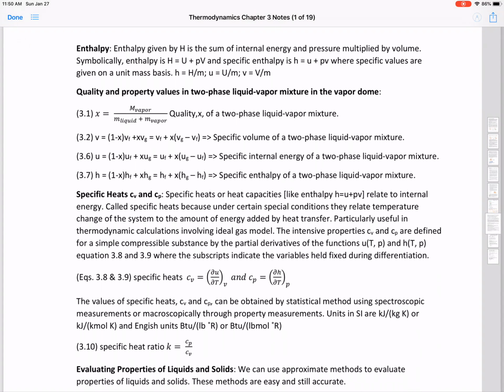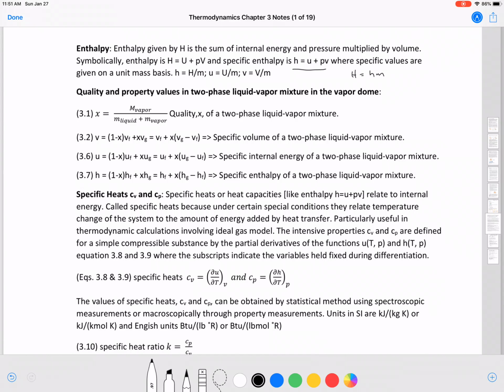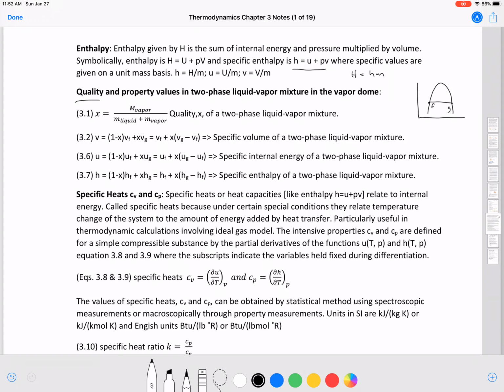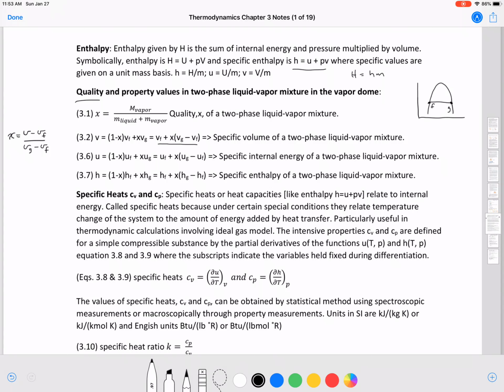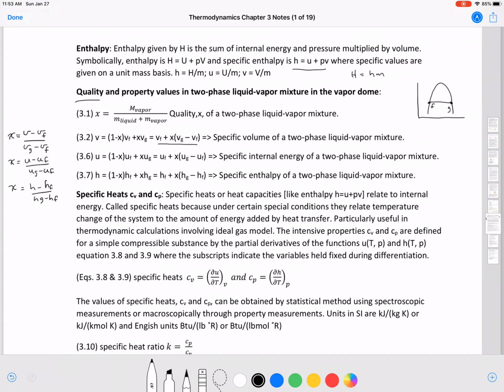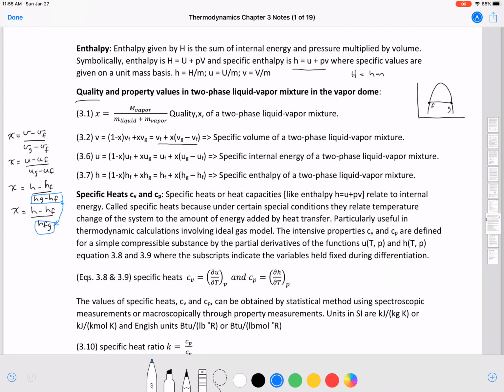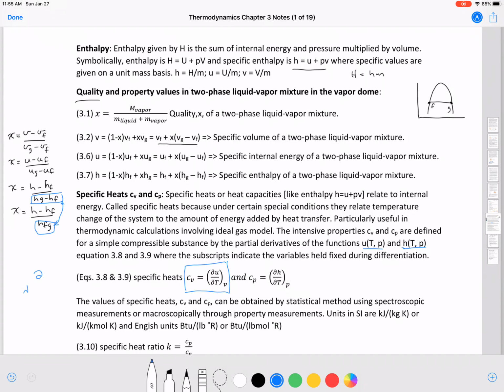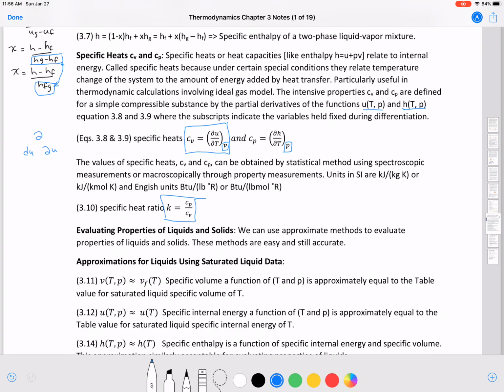Thermo Ch 3 part 5 Enthalpy Quality Specific Heats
Enthalpy, Quality, and Specific Heats